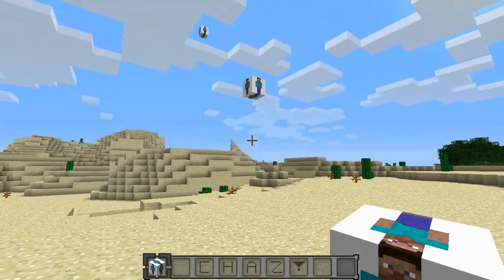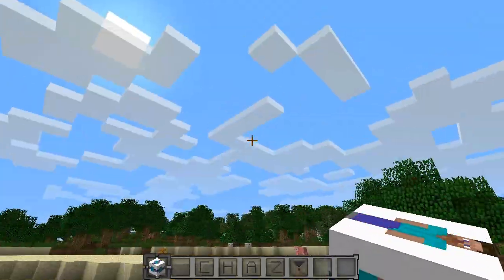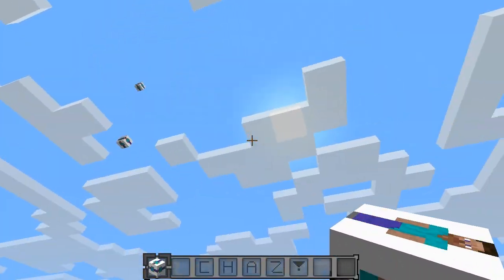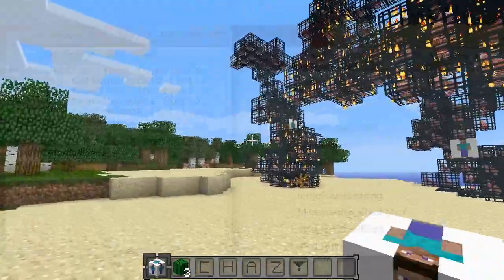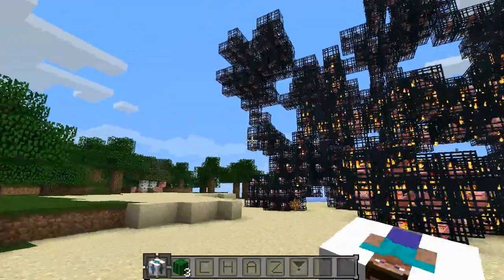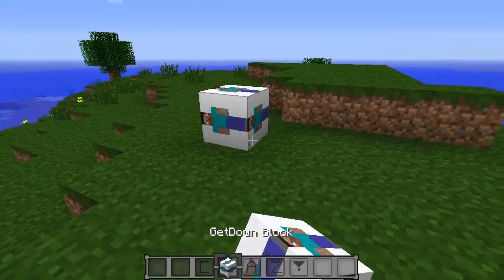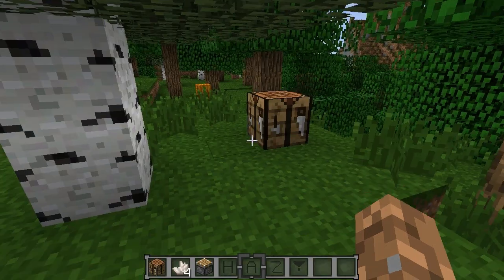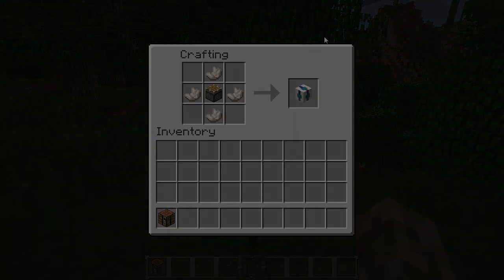Minecraft: Crazy Movement Block Mod! OUT OF CONTROL BLOCKS! [1.5.1]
If you could be so kind to leave a LIKE that would be awesome :D

Hey Everyone,
Hope you enjoyed my 1.5.1 Minecraft mod review on the "GetDown Block" mod. If you would like to check out this mod go

**Use Google Chrome to translate the webpage!!!**

Chaz